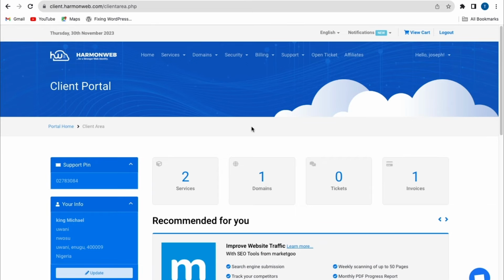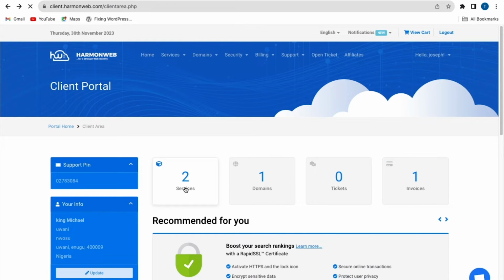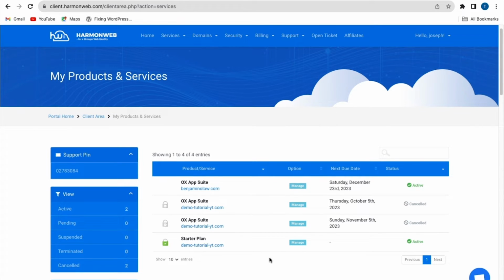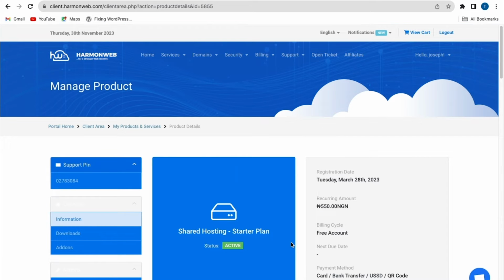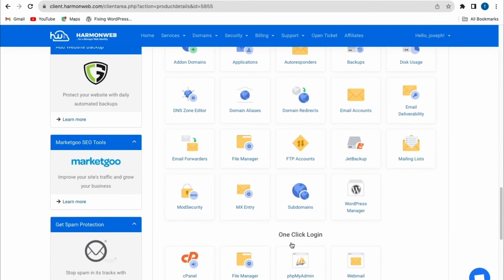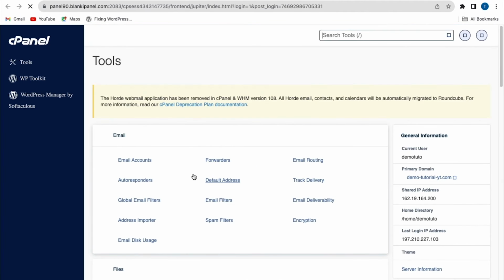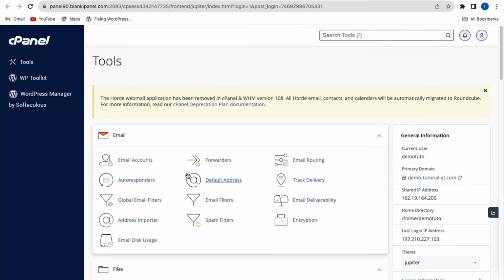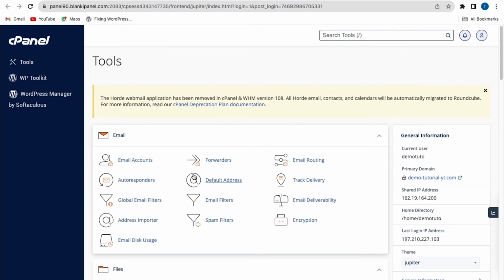How To Login To cPanel From HarmonWeb Client Area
In this video tutorial, we will guide you step by step on how to login to cPanel from HarmonWe client area.

⭐ Follow Us ⭐